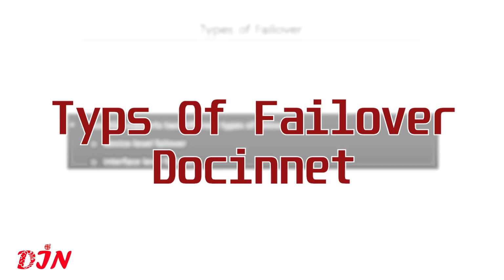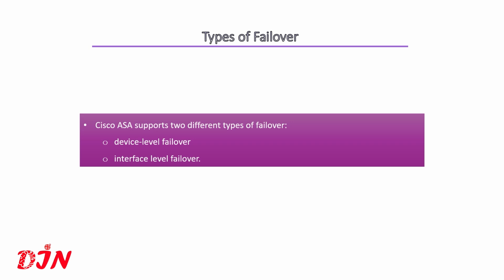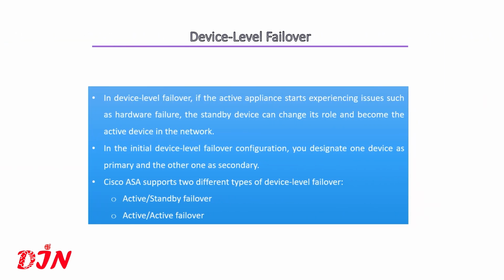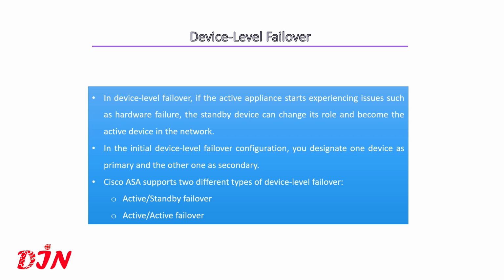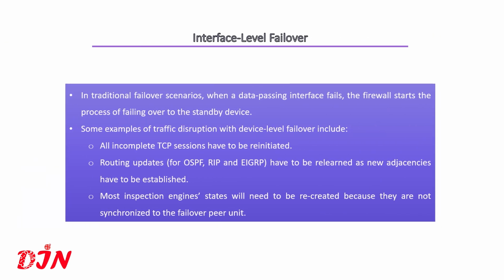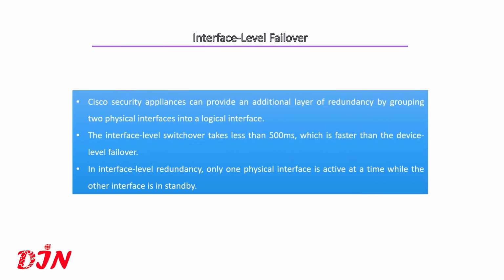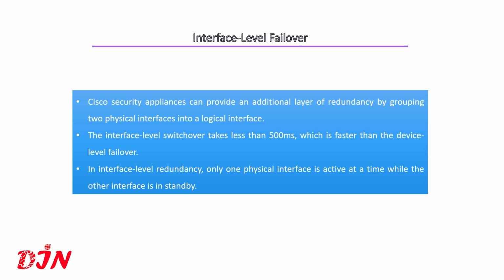Docinnet(DIN) - Types Of Failover in Cisco ASA